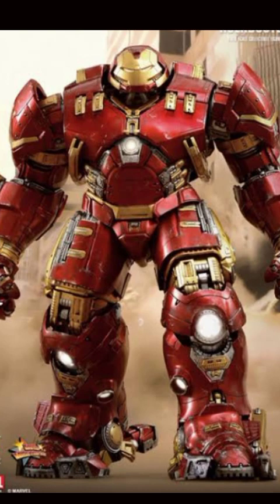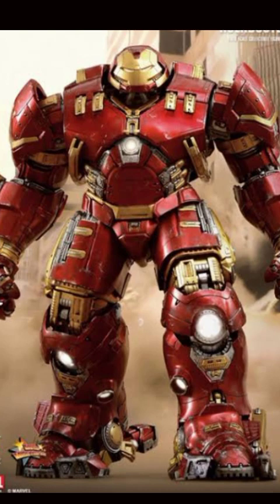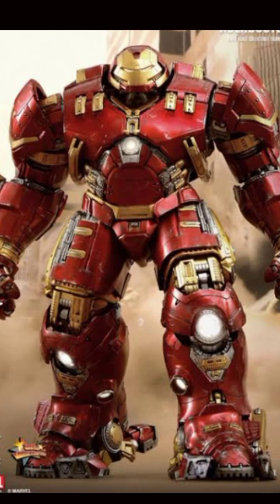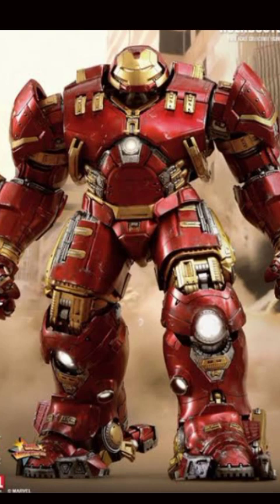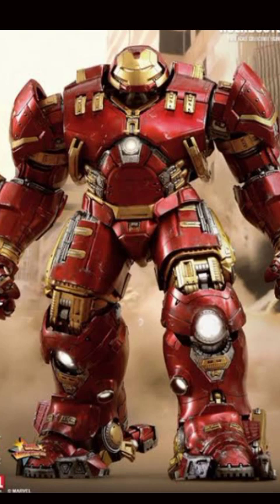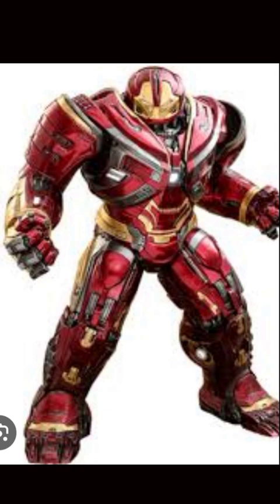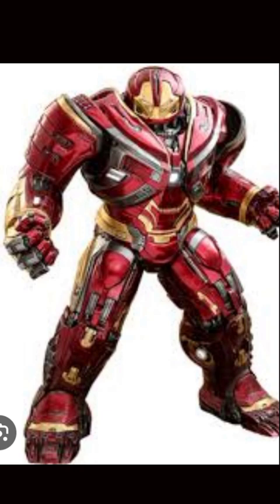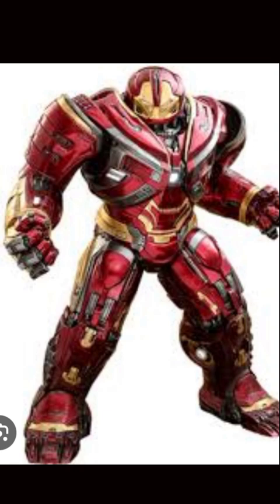Hulkbuster Armour Every Details Explained/ Every Iron Man Armours explaination Episode 9